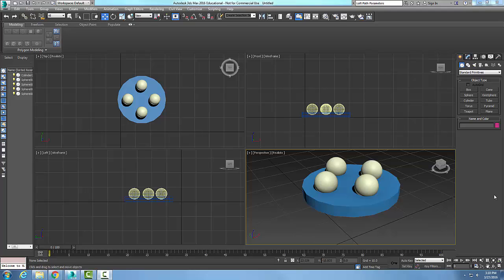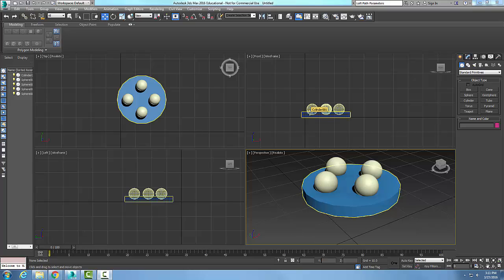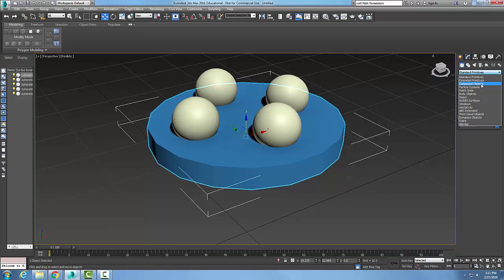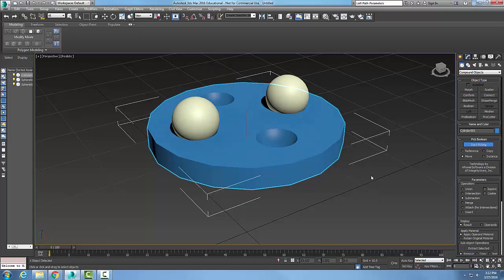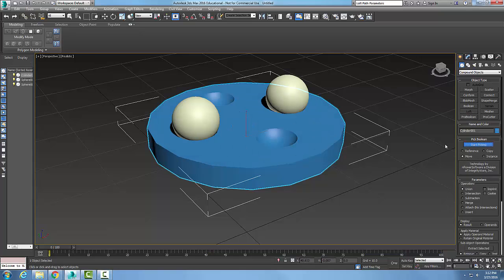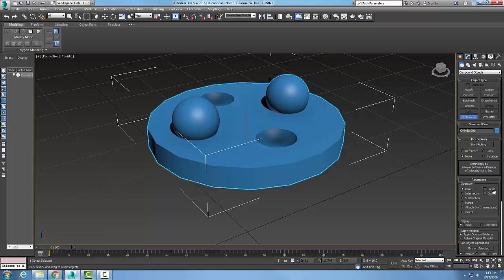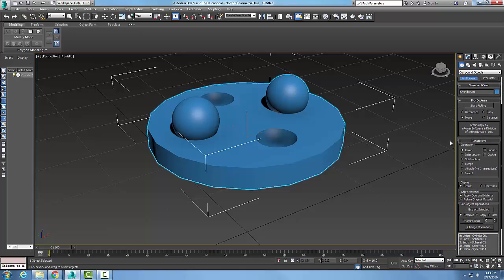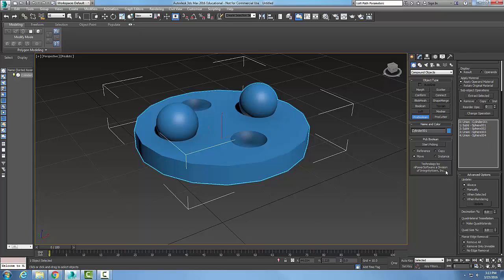3ds Max 11-20 Compound Objects ProBoolean